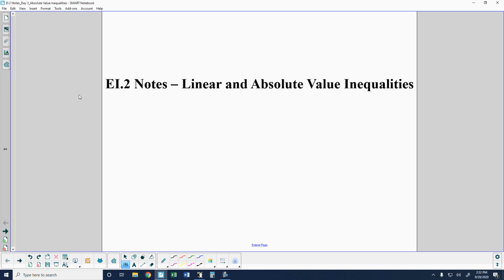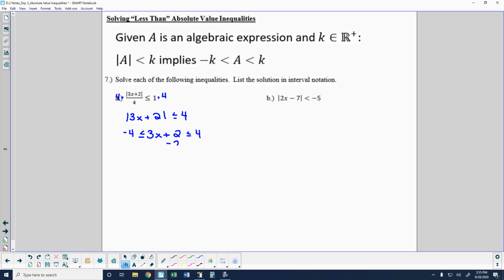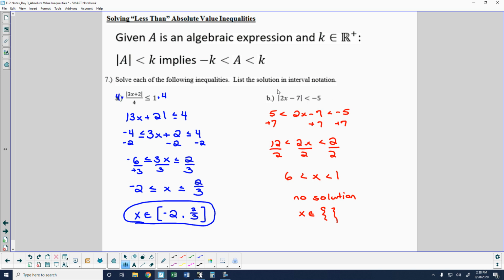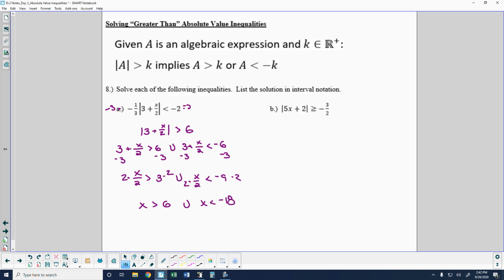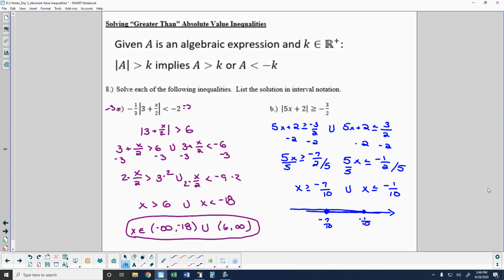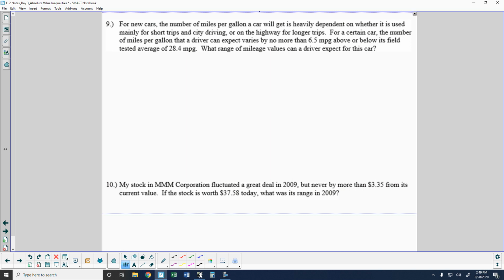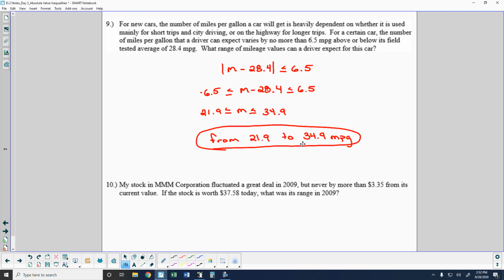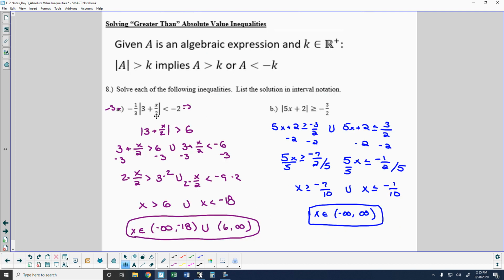EI.2 Notes Part 3 - Absolute Value Inequalities